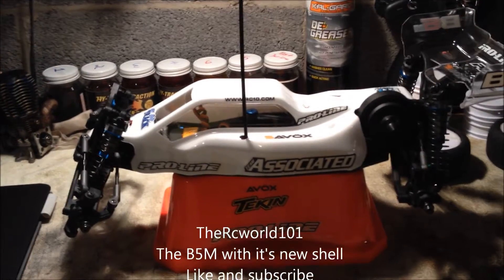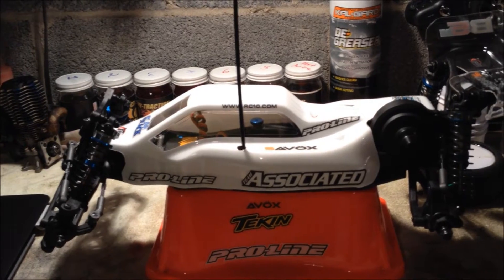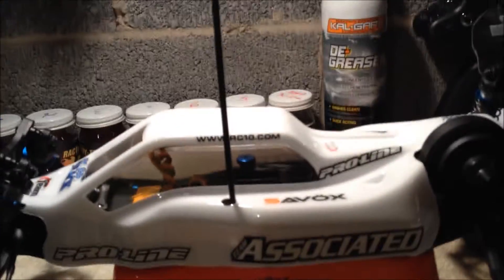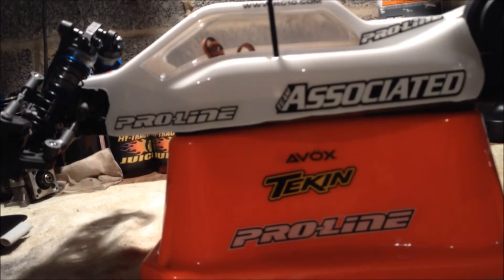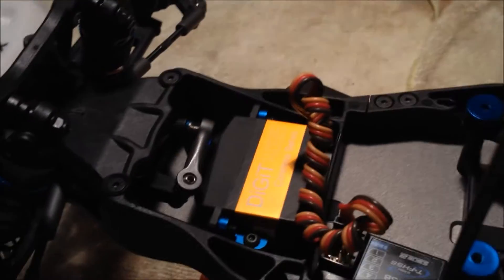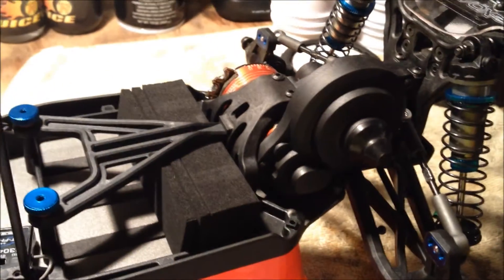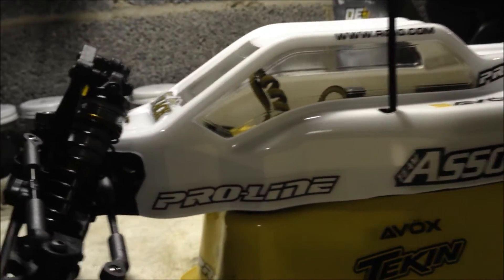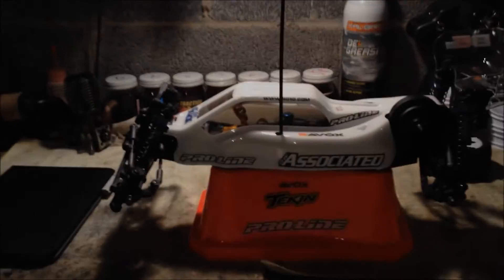RC10B5M With Fresh Paint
Practice body on the kit!